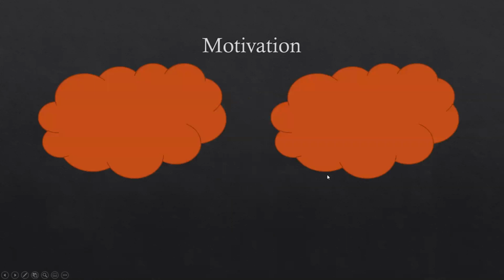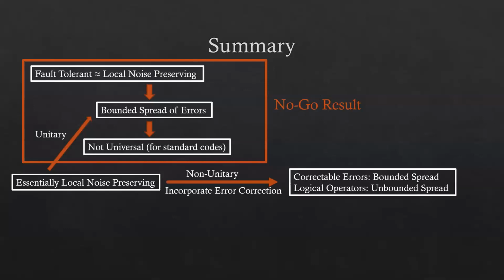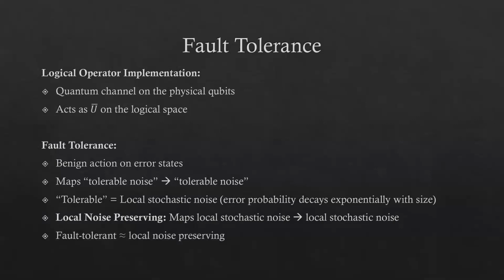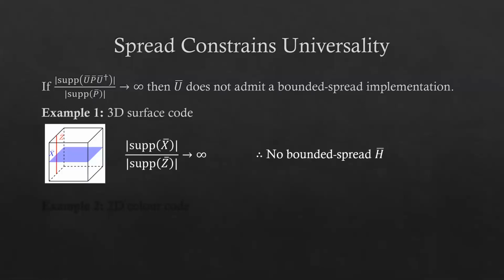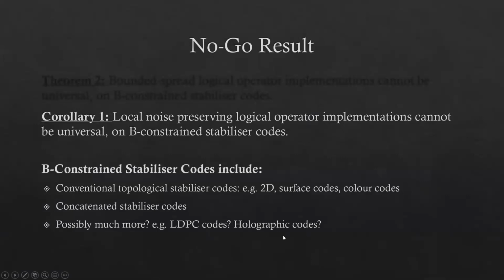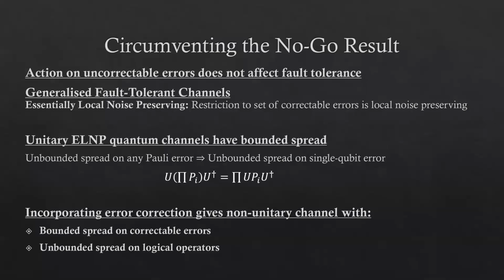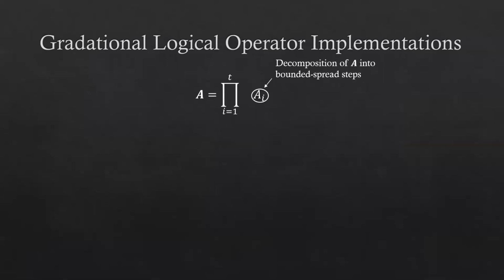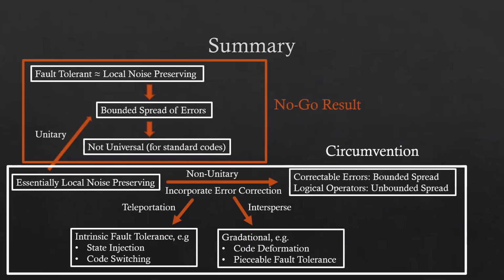Universal Fault-Tolerant Quantum Computing with Stabiliser Codes - TQC 2021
Universal Fault-Tolerant Quantum Computing with Stabiliser Codes - Paul Webster, Michael Vasmer, Thomas R. Scruby and Stephen D. Bartlett

16th Conference on the Theory of Quantum Computation, Communication and Cryptography (TQC 2021), July 5-8, 2021, University of Latvia, Riga, Latvia.